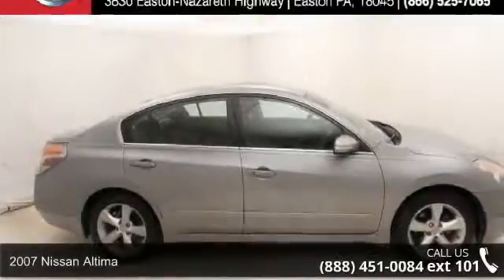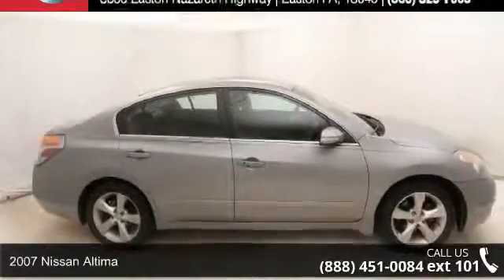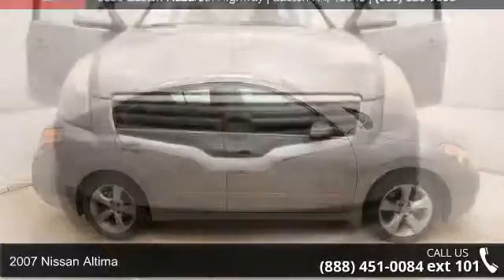2007 Nissan Altima - Kelly Car - Emmaus, PA 18049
This Altima is a Local Trade with Alloy Wheels and a Powerful V6 Engine. New Car Test Drive called it ...a midsize car with the performance and feel of a luxury sedan... J.D. Power and Associates gave the 2007 Altima 4 out of 5 Power Circles for Overall Initial Quality. Has not been put through our shop due to age and mileage. Mechanics Special - SOLD AS IS... We've been in the Lehigh Valley since 1967, we'll be here tomorrow. Come find out why Kelly was voted the best place to buy an used car in the Lehigh Valley...